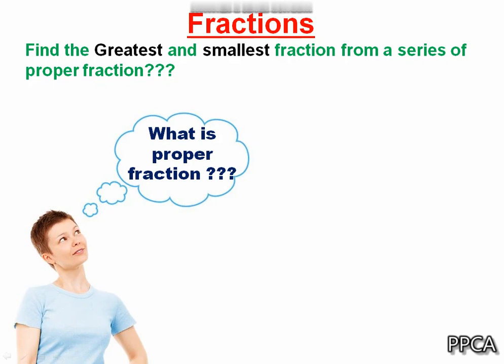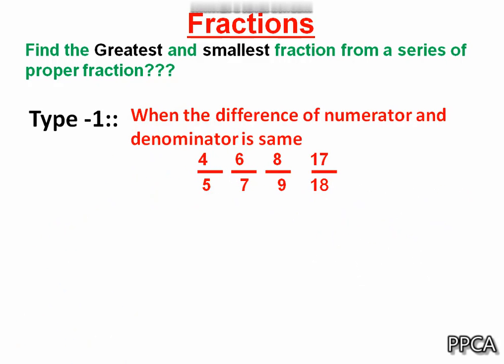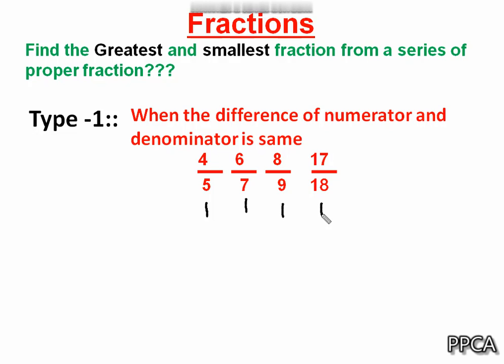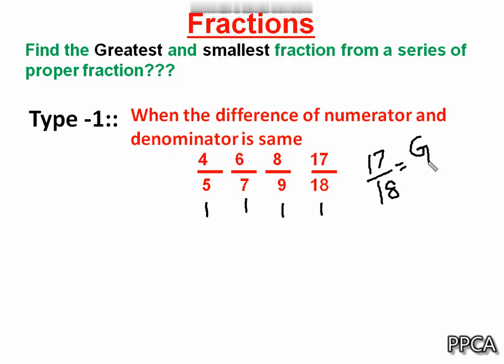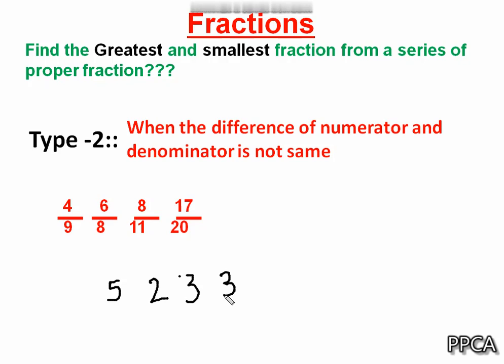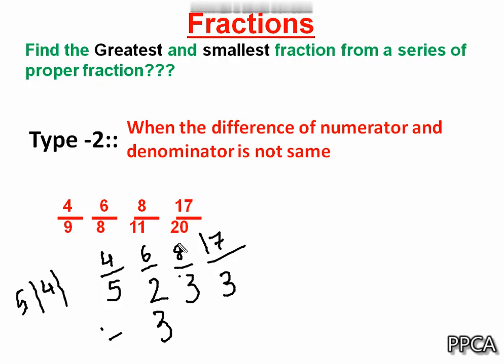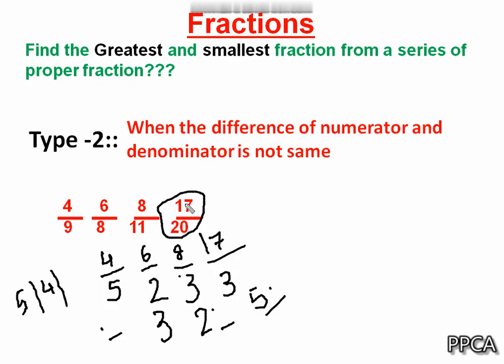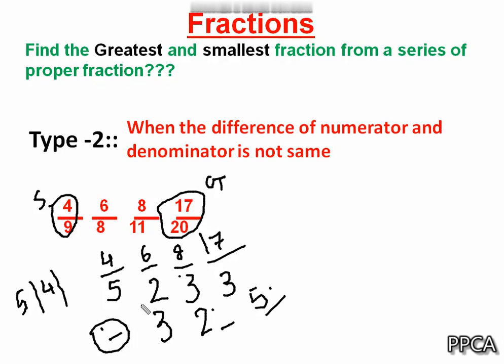Compare Fraction Faster|| Search Greatest And Smallest Fraction From Proper Fractions In 2 Seconds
In this video I try to give you all a concept of picking up the greatest and Smallest fraction from a series of proper fractions. The method which I used over here is the simplest and time saving method which is very useful when you all are appearing for a competitive exam like SSC, RAIL,PSC,BANK EXAM, CGL.
First I discuss here the definition of proper fraction. Then I show the types of proper fraction .-- it is of two types
In the first type the difference of numerator and denominator is same for all fractions that are given for evaluation. Then simply by seeing the value of numerator I can easily determine the greatest and Smallest fraction.
The second type occurs when the difference of numerator and denominator is not same, then there a process which is very simple.
So , If you all want to know the details of how to calculate this then go to the video and watch it.